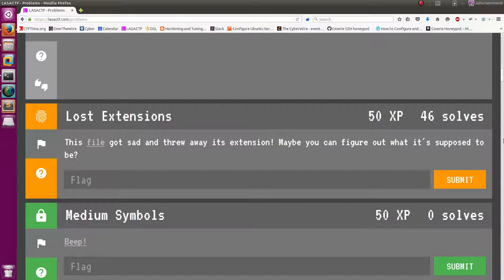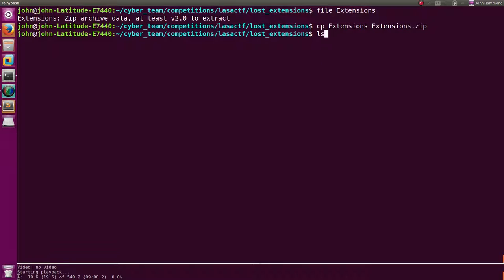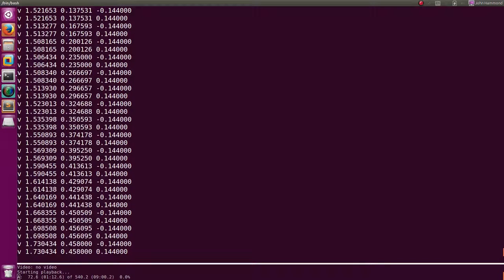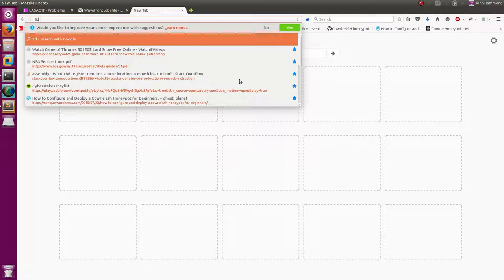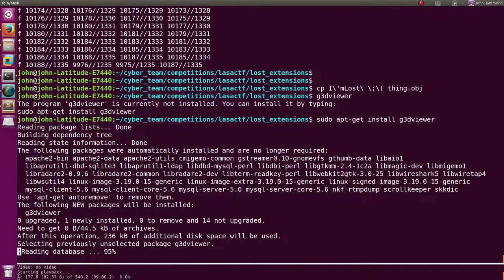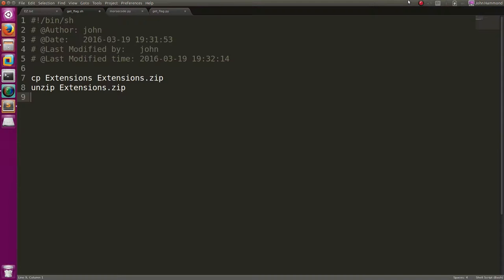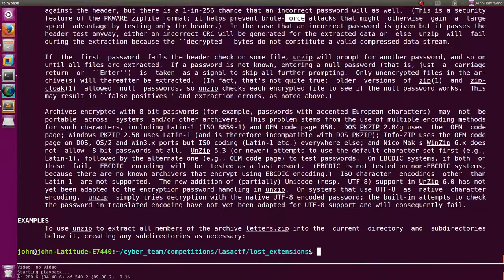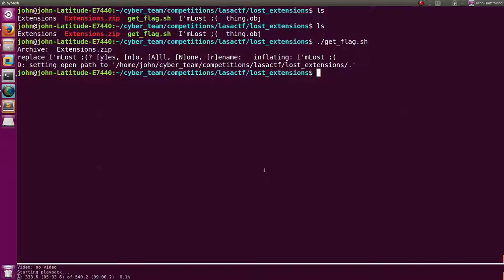LASACTF: "Lost Extensions" Challenge